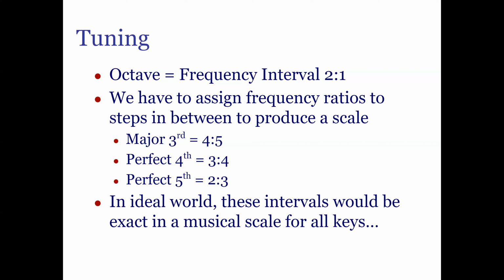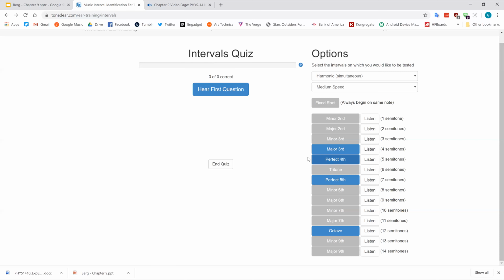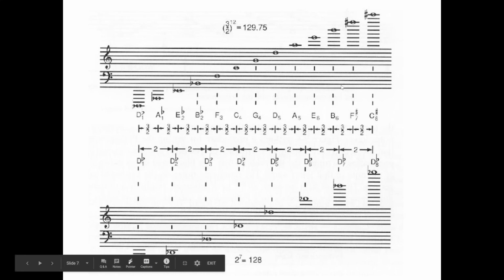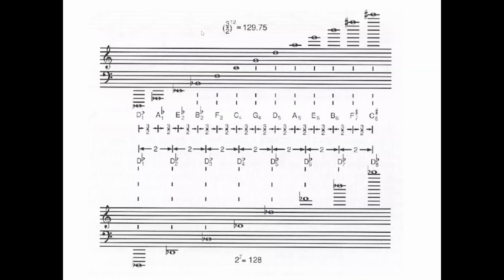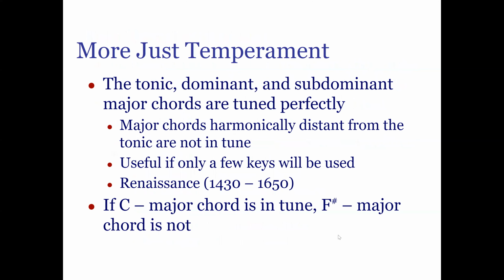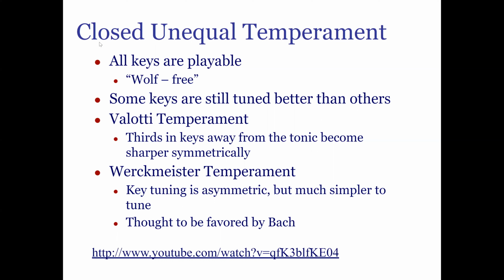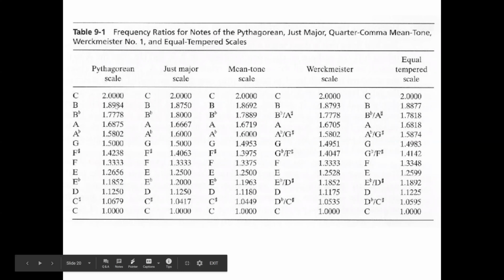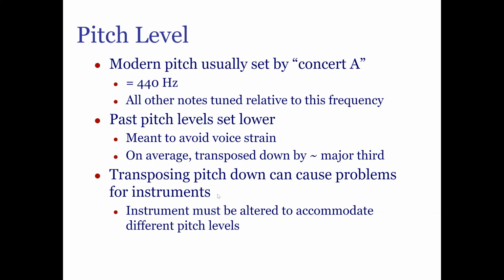1410 Chapter 9 Lecture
This is the lecture over Chapter 9, which covers musical intervals and temperaments for PHYS 1410 at Collin College.